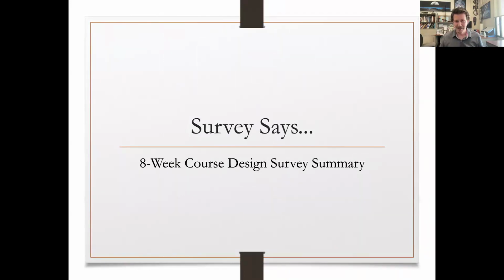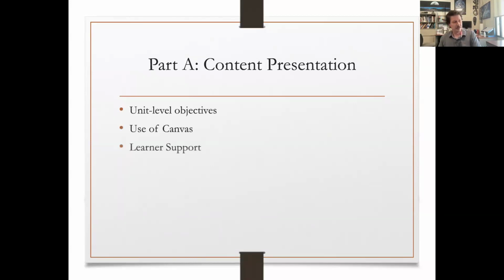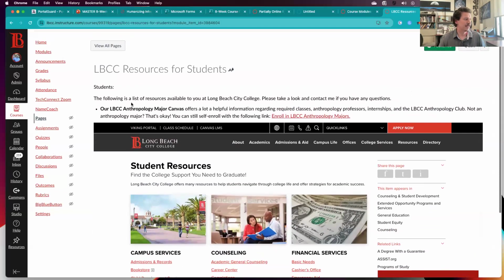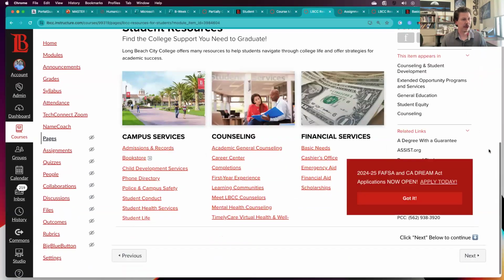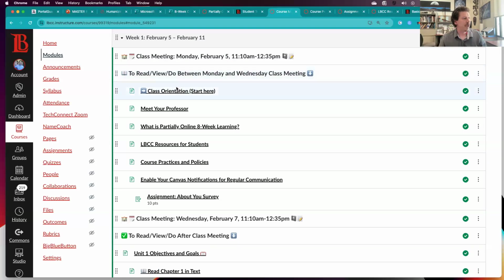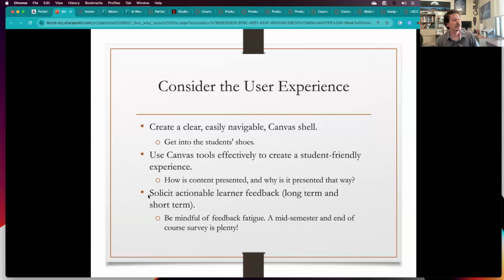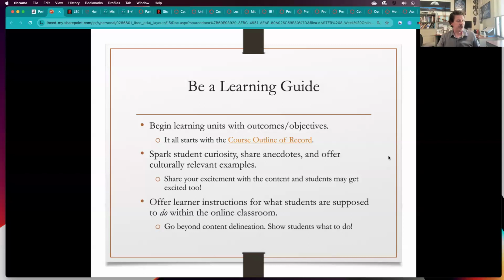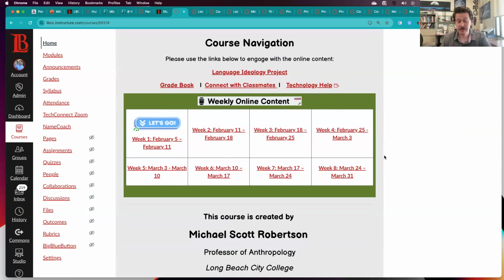8-Week Course Design for Online Teaching: Workshop A: Content Presentation